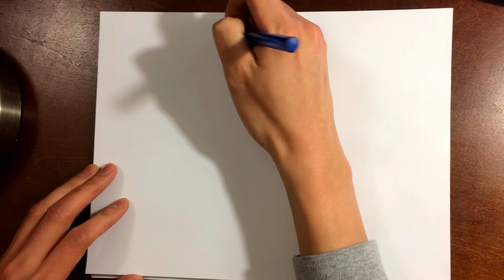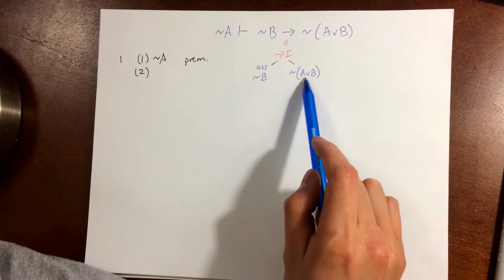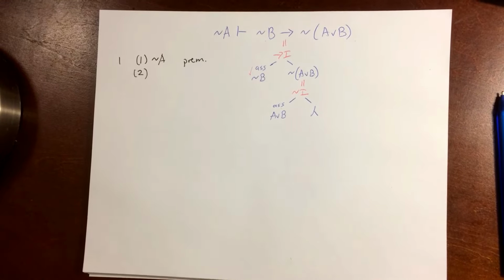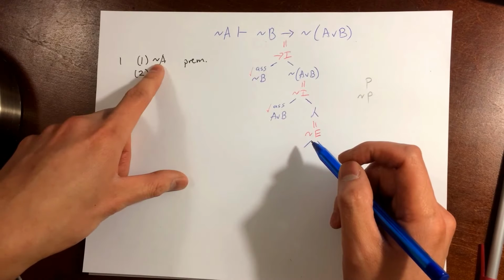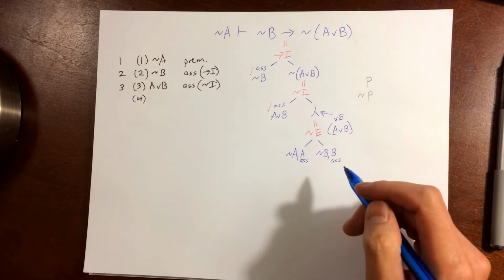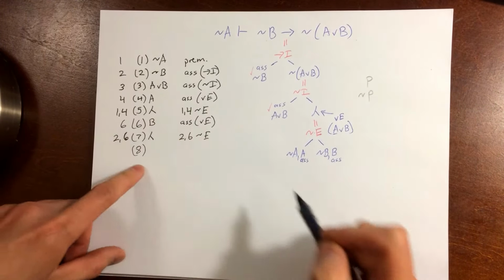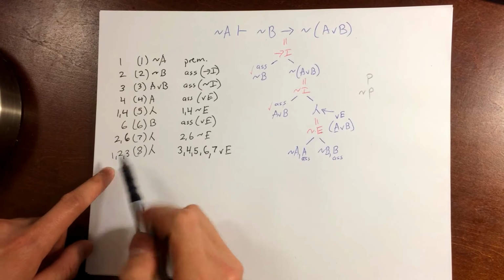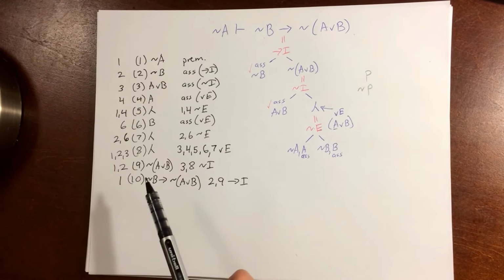PHI210 Strategy Rev